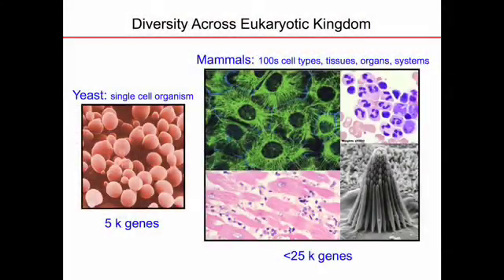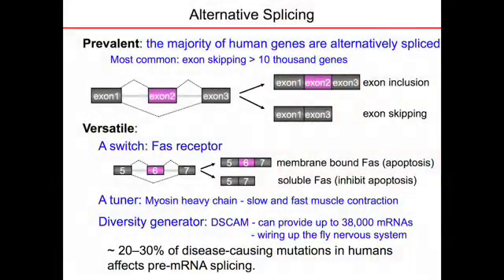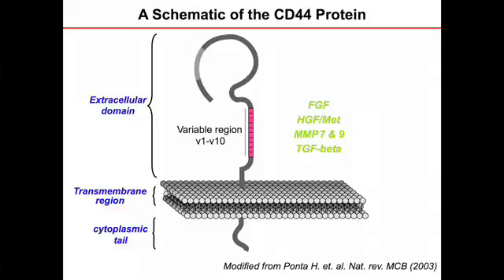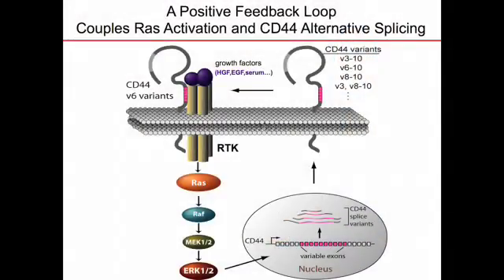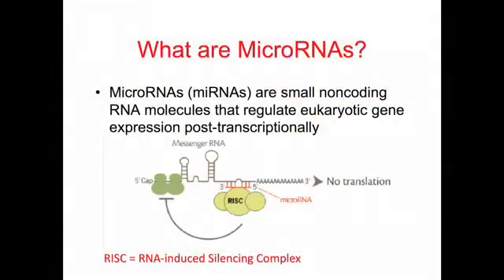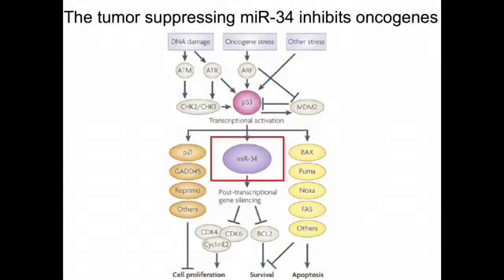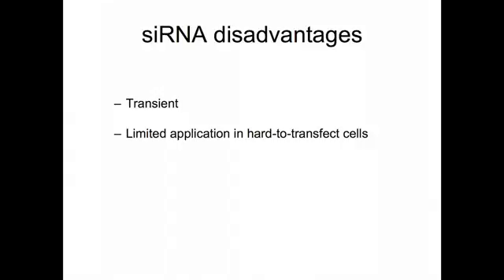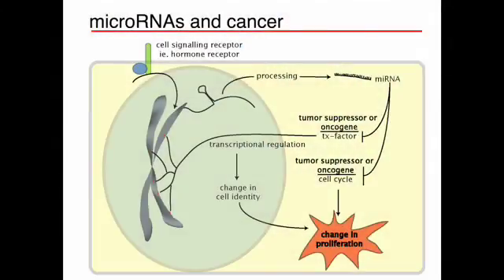Post-Translational Regulation and MicroRNA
Chonghui Cheng, MD, PhD